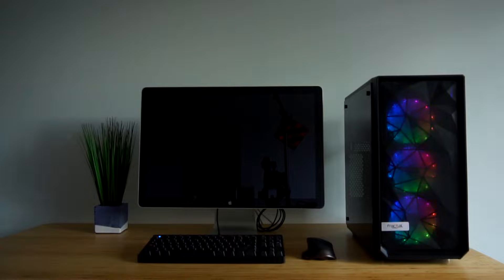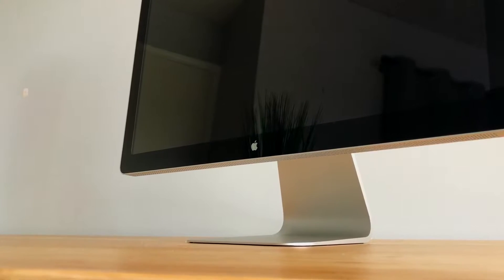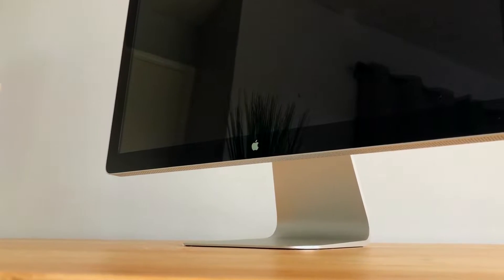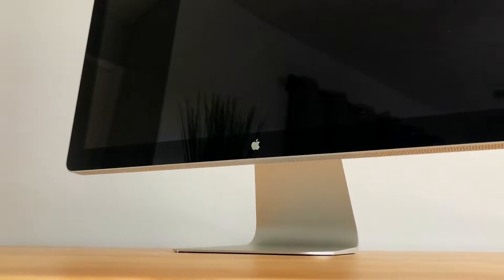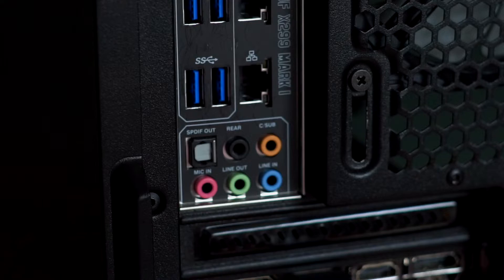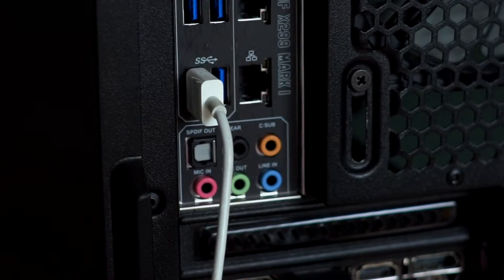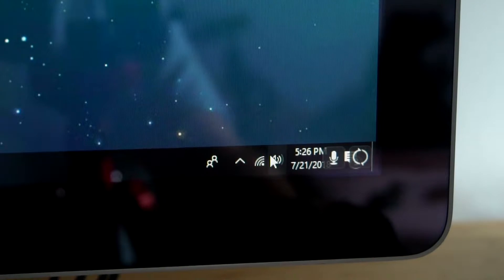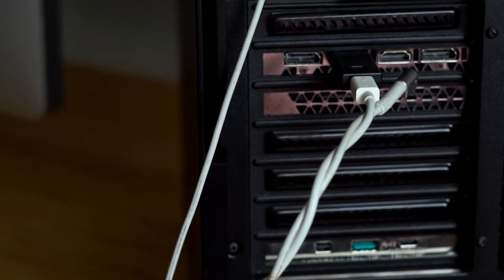Apple 24" Cinema Display With Windows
How to make the Apple 24" Cinema Display work in Windows